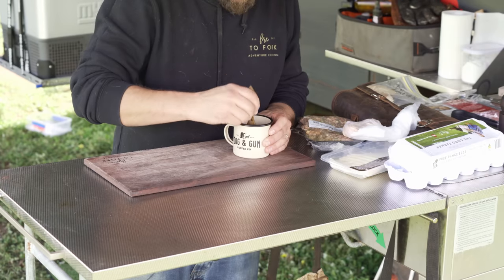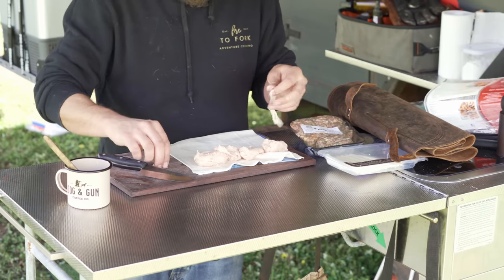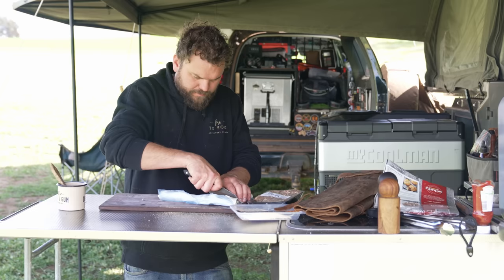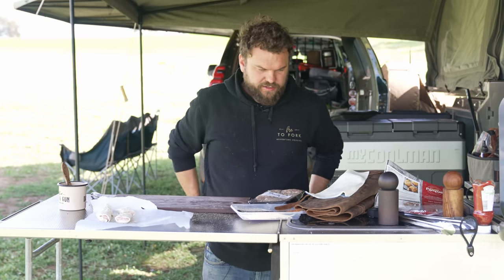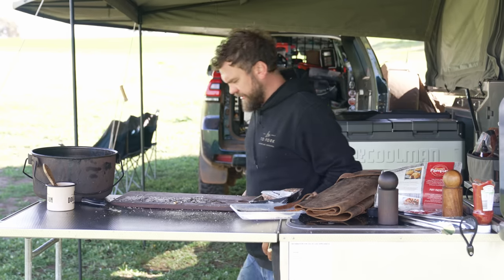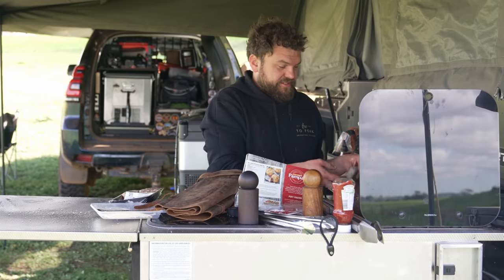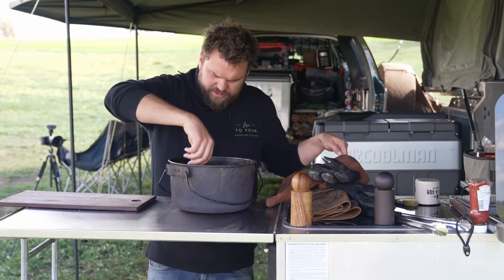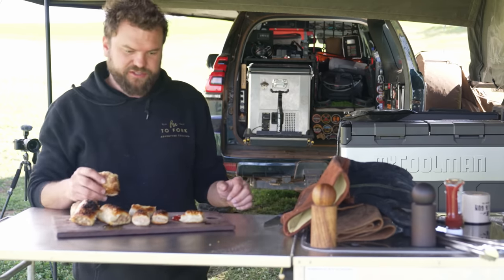EASIEST Camp Oven Sausage Rolls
I’m most active on Instagram @firetofork